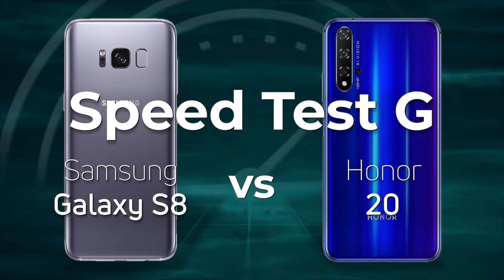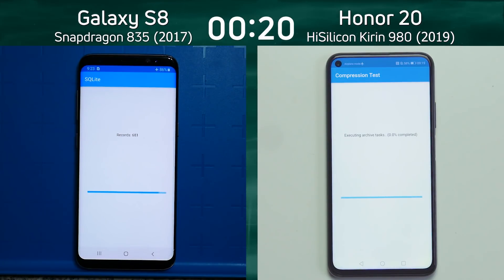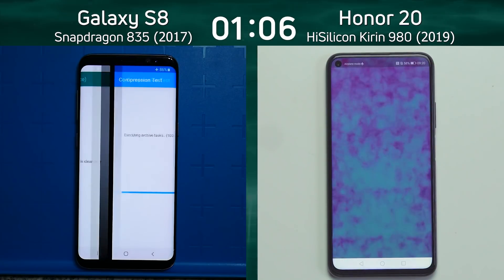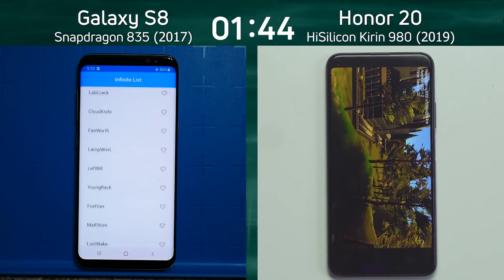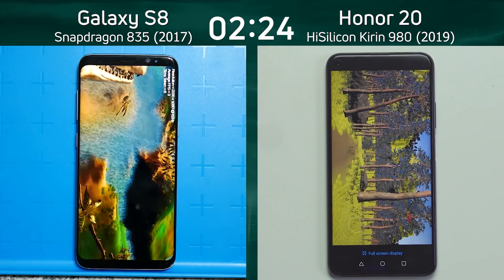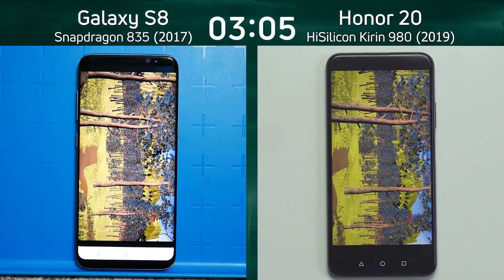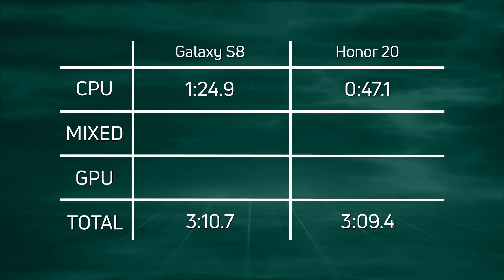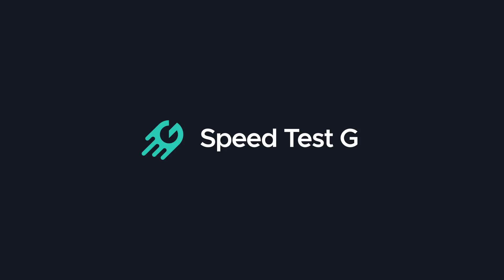Samsung Galaxy S8 (Snapdragon 835) vs Honor 20 (Kirin 980)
If you have a phone from Huawei or Honor it will probably have a Kirin processor. For example, the Honor 20 packs a Kirin 980. But how does that compare to a Snapdragon processor, say the Snapdragon 835? Let's find out.